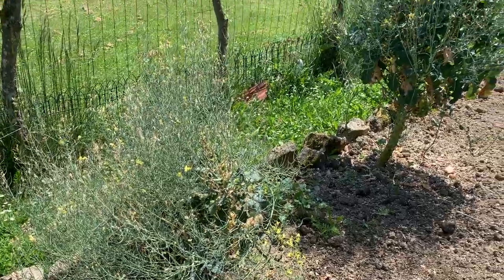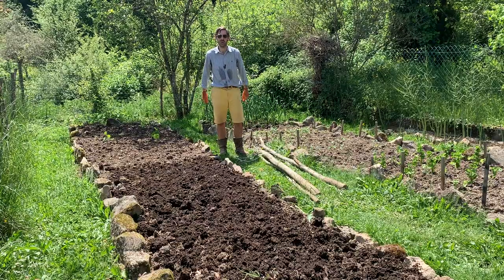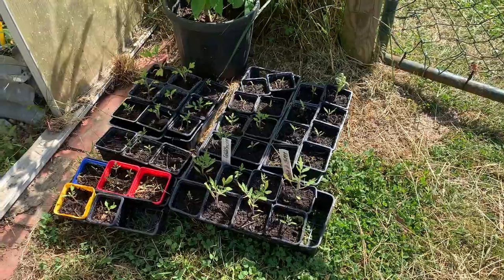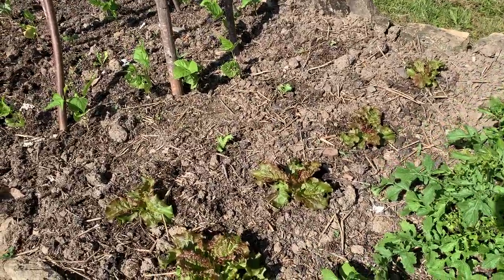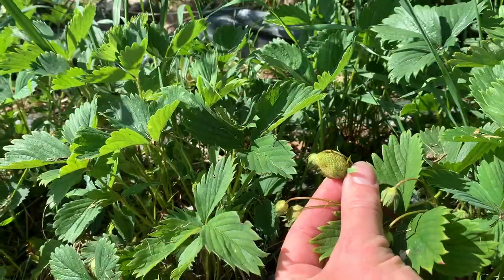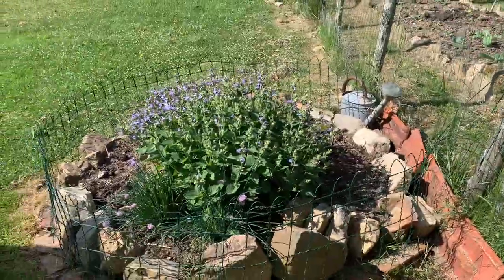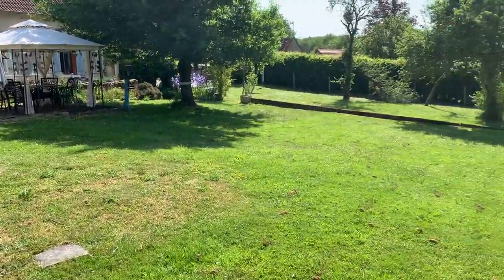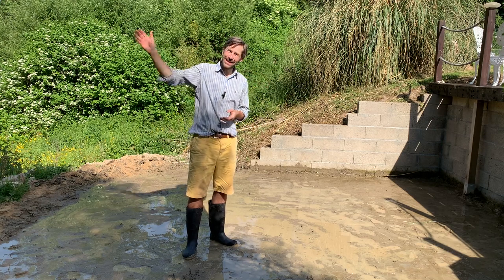The secrets of our veg patch revealed! - My Daily Life in Rural France - Ep 29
The secrets of our veg patch revealed! -  My Daily Life in Rural France - Ep 29 - This week, I give you a tour of our vegetable patch - or potager - and show you exactly what we’re growing. I’ll reveal what has been a success and what we’re struggling to grow. I also finally finish leveling out the area for the pool but will I ever manage to actually put the swimming pool up…?

I'll share my slow living videos and chat to you about my new life living in France in the countryside - with lots of stunning shots of France and French culture that you won’t want to miss. I’ll also share some home improvement tips and tricks and how-to videos, as well as tips on how to live on a budget in the countryside in France. Plus, my new series ‘New Lives in France’, where I chat with people who have made the move to start a new life in France, will go out once a month. I hope this will inspire you! With guest appearances from my chickens and cats, of course!